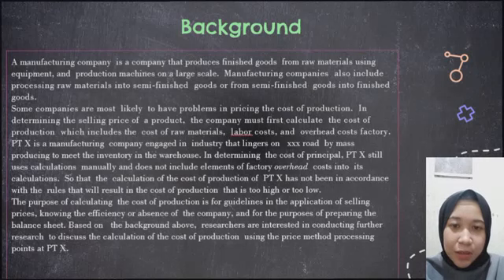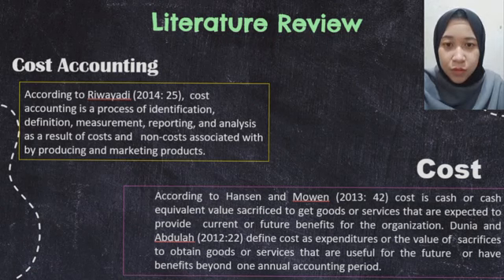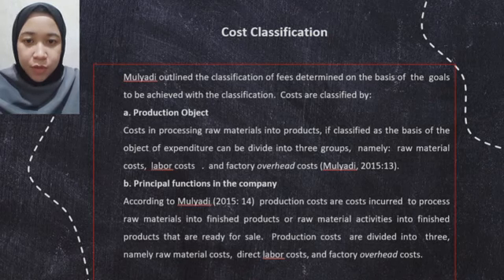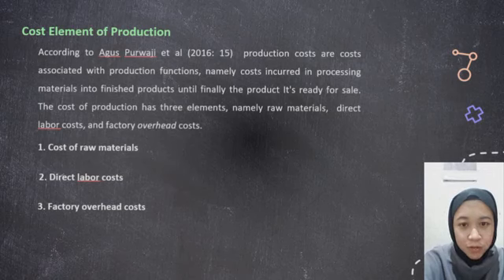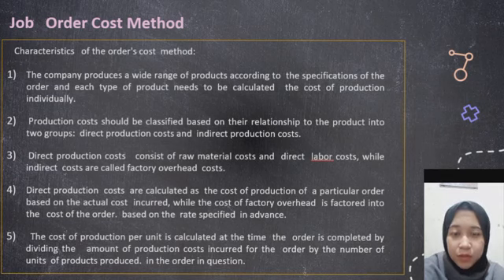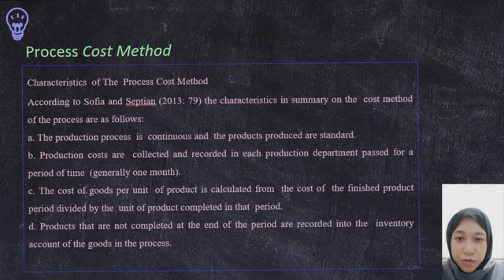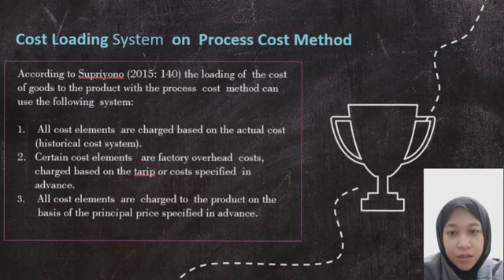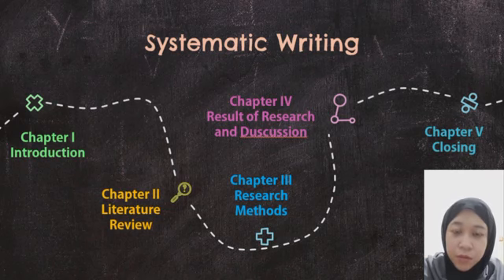Proposal TA | Siti Nur Chamidah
Nama     : Siti Nur Chamidah
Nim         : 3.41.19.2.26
Judul      : Perhitungan Harga Pokok Produksi Menggunakan Metode Harga Pokok Proses pada PT X
Institusi : Politeknik Negeri Semarang

Deskripsi:
Perusahaan manufaktur adalah perusahaan yang memproduksi barang jadi dari bahan baku mentah dengan menggunakan alat peralatan, dan mesin produksi dengan skala yang besar. Perusahaan manufaktur juga mencakup pengolahan bahan mentah menjadi barang setengah jadi atau dari barang setengah jadi menjadi barang jadi. Tujuannya adalah untuk mereka akan mengelola dan bahan baku tersebut menjadi sebuah produk yang diminati oleh pasar.
Beberapa perusahaan kemungkinan besar mengalami masalah dalam penetapan harga pokok produksi. Dalam penentuan harga jual suatu produk, perusahaan harus terlebih dahulu menghitung harga pokok produksi yang meliputi biaya bahan baku, biaya tenaga kerja, dan biaya overhead pabrik. Ketetapan penentuan harga pokok produksi menjadi hal yang penting bagi perusahaan, karena harga pokok peroduksi mempengaruhi ketetapan harga jual yang diinformasikan.
PT X merupakan perusahaan manufaktur yang bergerak di bidang industri yang berlamat di Jl. XXX dengan memproduksi secara massa untuk memenuhi persediaan di gudang. PT X selalu mengutamanakan kualitas dan terus meningkatkan usahanya agar tetap eksis. Dalam penentuan harga pokok, PT X masih menggunakan perhitungan secara manual dan tidak memasukkan unsur biaya overhead pabrik ke dalam perhitungannya. Sehingga perhitungan harga pokok produksi PT X belum sesuai dengan kaidah yang akan mengakibatkan adanya harga pokok produksi yang terlalu tinggi atau terlalu rendah. Semestinya perusahaan memperhatikan faktor-faktor yang mempengaruhi dalam penentuan harga pokok produksi untuk kelangsungan usahanya. Tujuan dari perhitungan harga pokok produksi adalah untuk pedoman dalam penerapan harga jual, mengetahui efisiensi atau tidaknya perusahaan, dan untuk keperluan penyusunan neraca. Harga pokok produksi secara langsung memperngaruhi besarnya aktiva yaitu nilai persediaan di dalam neraca dan perhitungan laba rugi. Kesalahan dalam penentuan harga pokok akan menimbulkan informasi yang keliru dalam laporan keuangan yang dihasilkan.